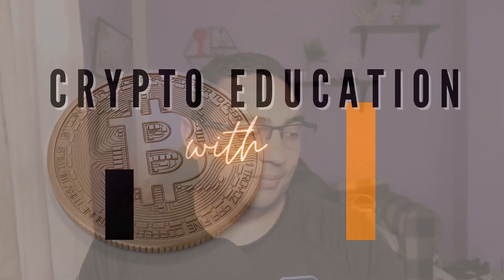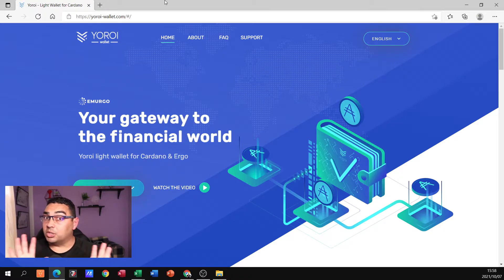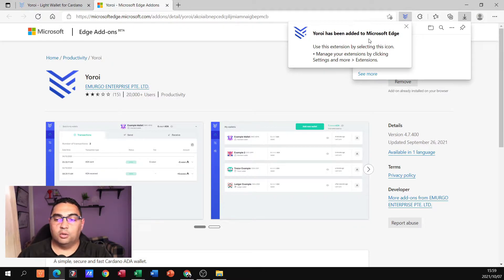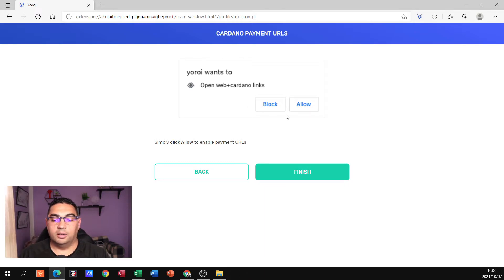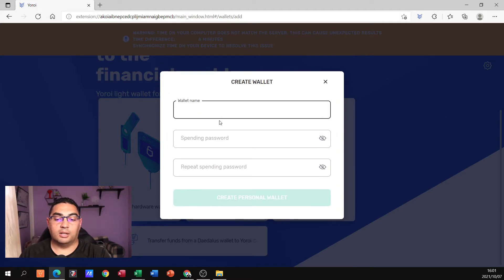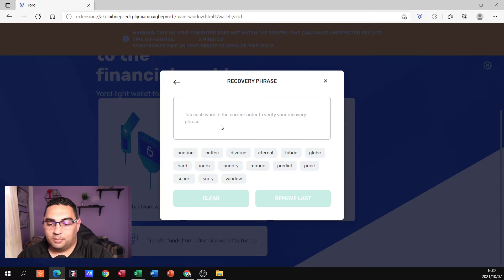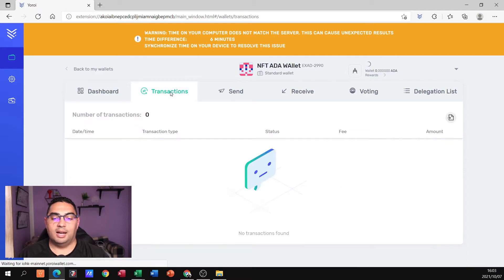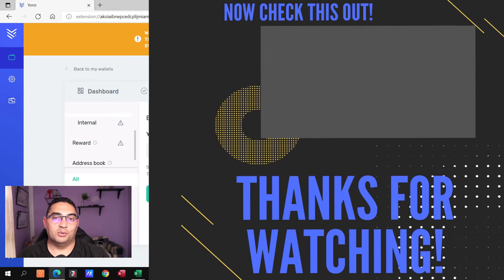HOW TO SETUP A YOROI WALLET | Beginners Guide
Thanks for joining me on another Crypto Education video today! Hope you are having an awesome day!

💰USE THE LINK BELOW TO OPEN A CHAINEX CRYPTO EXCHANGE ACCOUNT💰